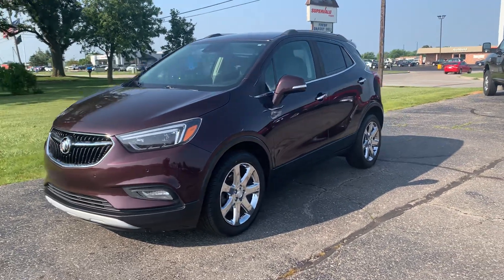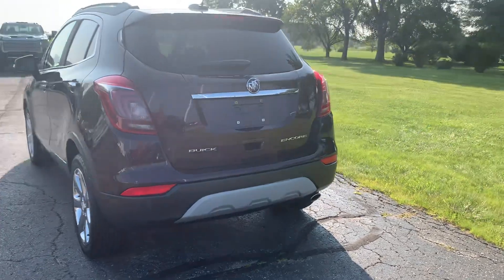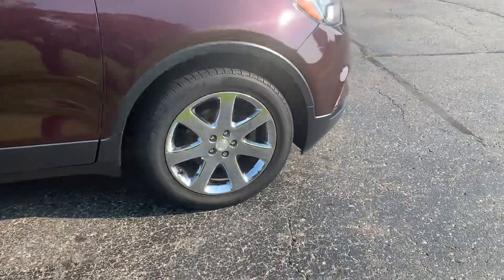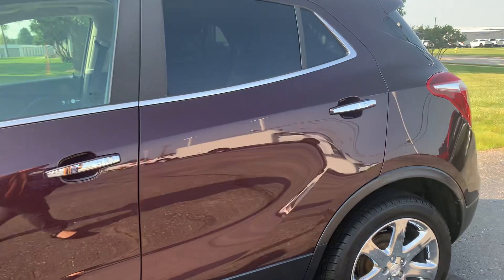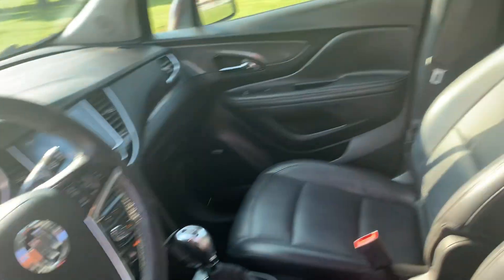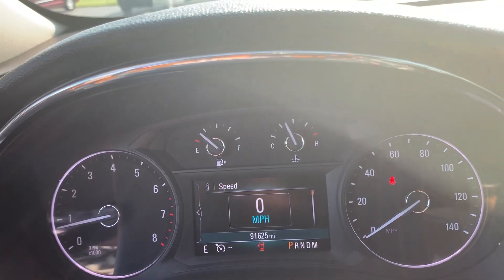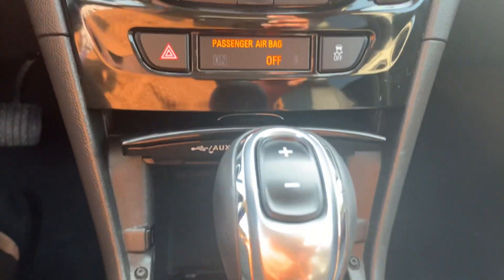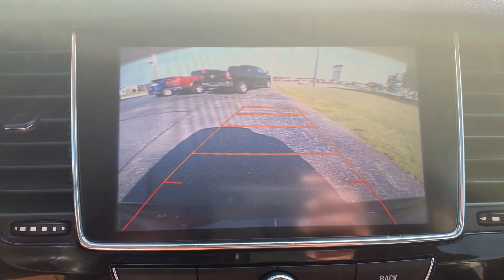Used 2017 Buick Encore Premium Walk Around (E006292A)